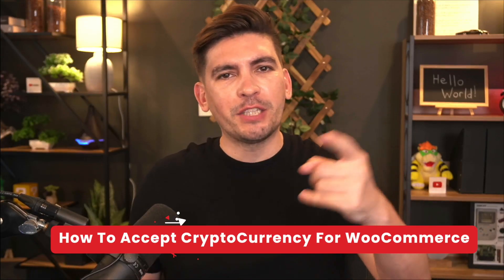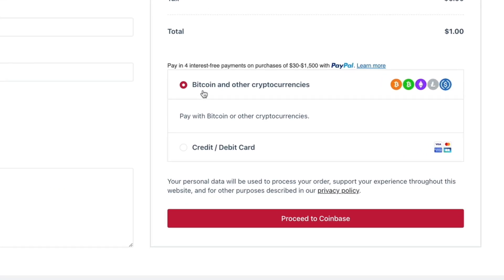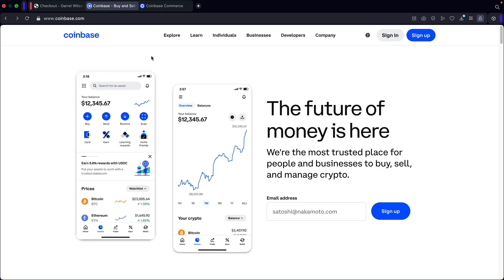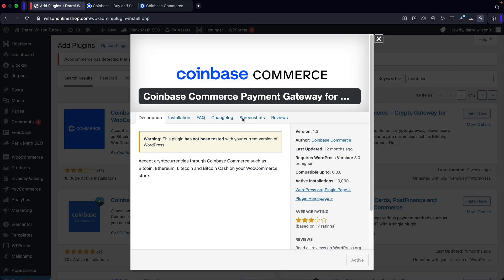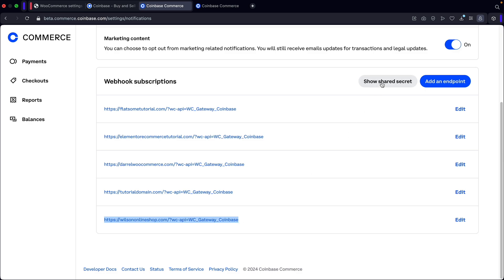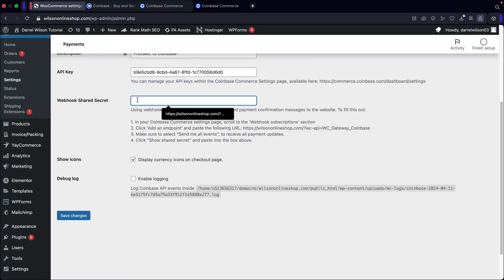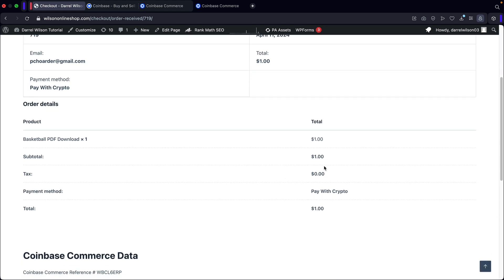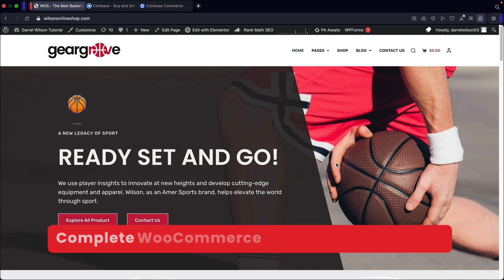How To Accept Bitcoin Payments with WooCommerce and Coinbase (100% FREE)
Learn how to easily accept Bitcoin payments with WooCommerce and Coinbase in this free tutorial. Start offering cryptocurrency payment options on your online store today!  In this video, we'll show you how to set up Bitcoin payments with WooCommerce and Coinbase for free!

For more tutorials like this, feel free to go to my